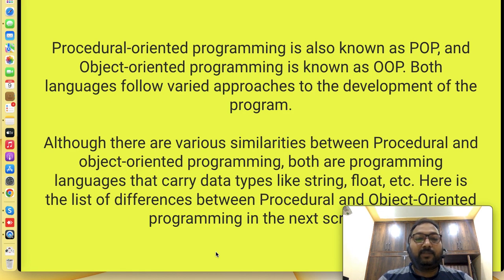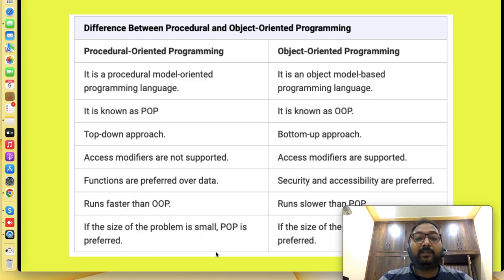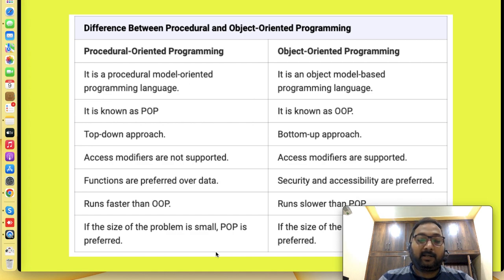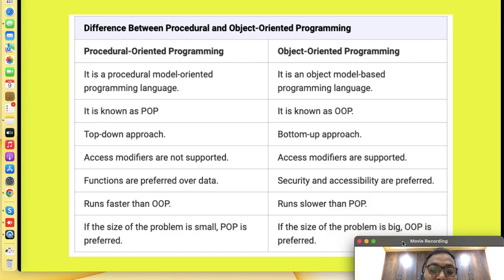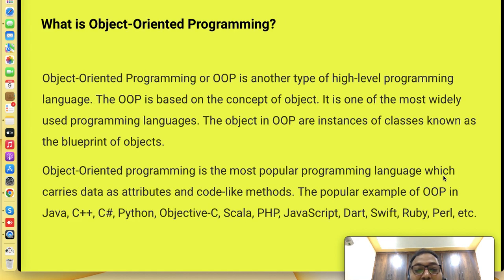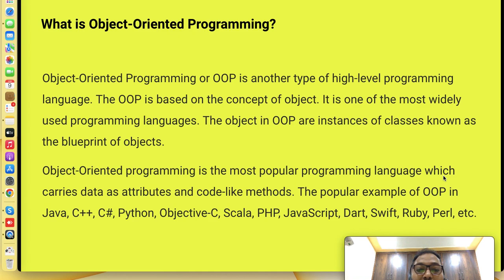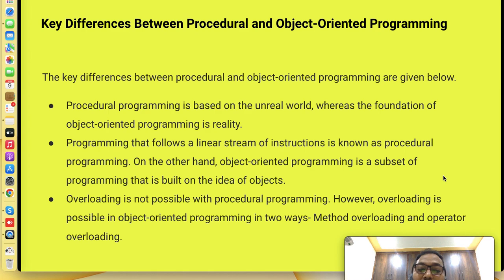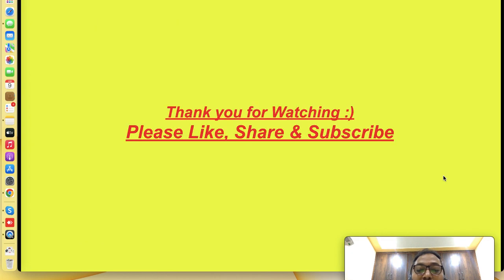Procedural Programming Vs Object Oriented Programming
In this video we describe about what is difference between Procedural and Object Oriented Programming.

object oriented programming, procedural programming
programming, procedural oriented programming
object oriented
object oriented programming is bad
procedural
object oriented language
procedure oriented programming vs object oriented programming